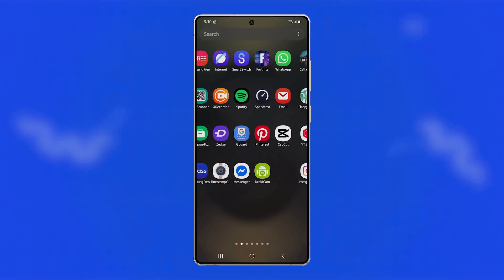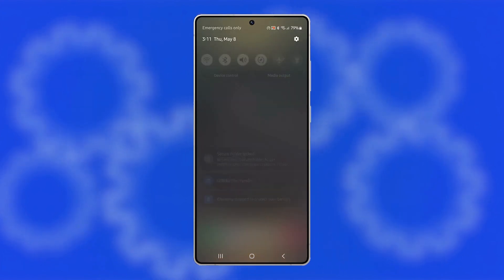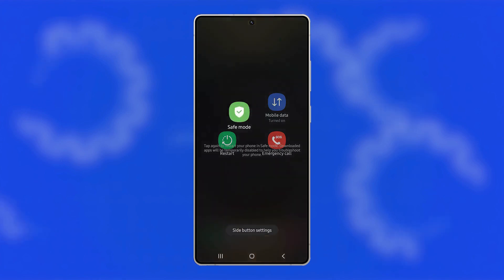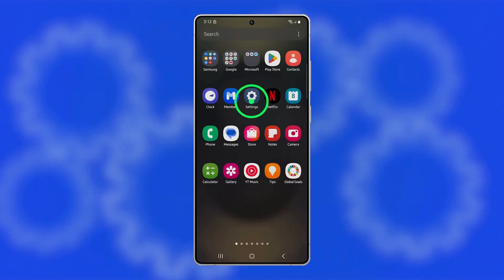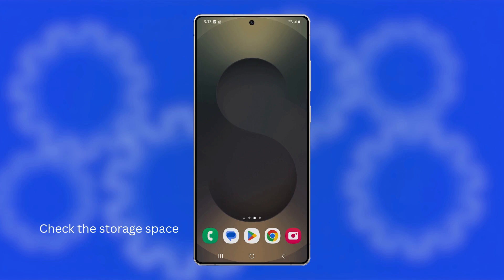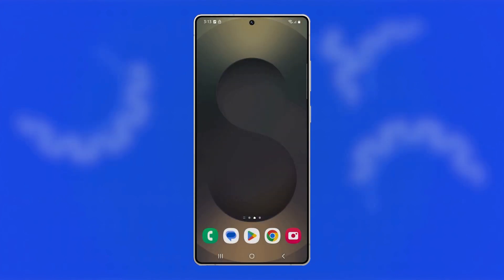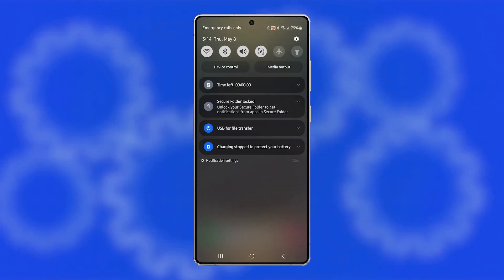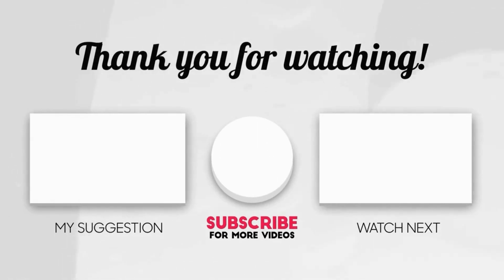[SOLVED] Samsung Galaxy S25 Ultra Keeps Rebooting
🔁 Galaxy S25 Ultra Keeps Restarting? Here’s How to Fix It!

Is your Galaxy S25 Ultra rebooting randomly or stuck in a restart loop? In this video, we walk you through the most effective solutions to stop the problem and get your phone stable again. From safe mode diagnosis to software updates and resetting settings, we’ve got you covered.

🛠️ Common Causes:

Failed system update
Problematic third-party apps
Firmware bugs
Low storage
Corrupted cache or settings

✅ Fixes Covered in This Video:

Boot into Safe Mode
Uninstall faulty apps
Check for software updates
Free up internal storage
Reset all settings (without deleting your files)

🕒 Timestamps:
0:00 Why Your Galaxy S25 Ultra Keeps Restarting
0:19 Boot Into Safe Mode
0:47 Check for Software Updates
1:09 Clear Up Storage Space
1:25 Reset All System Settings
1:52 When to Visit a Service Center

📩 Drop a comment if you're still having trouble — we’re here to help!